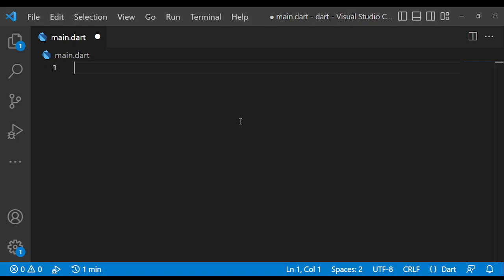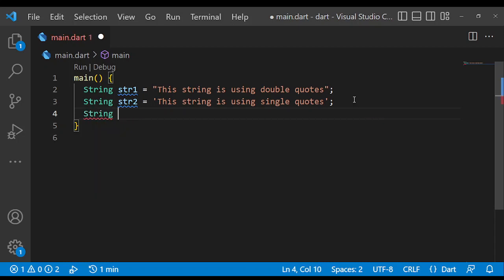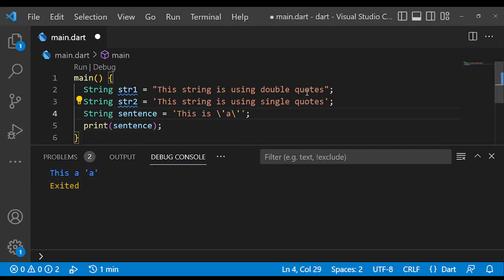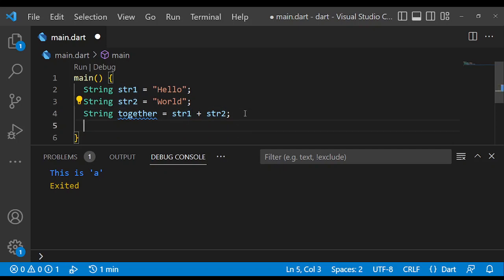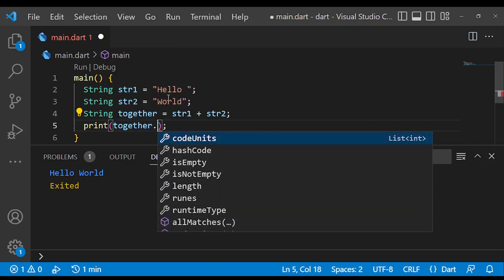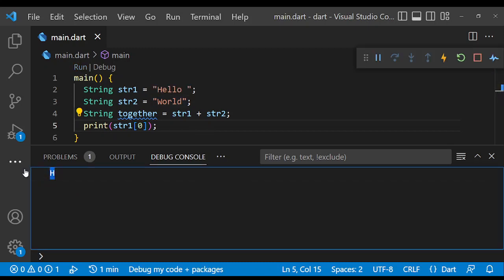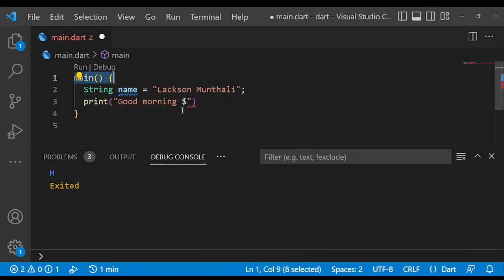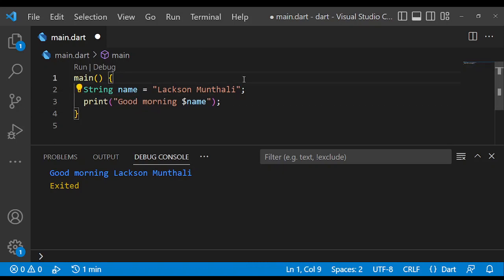Strings in Dart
Learning how to use strings in Dart